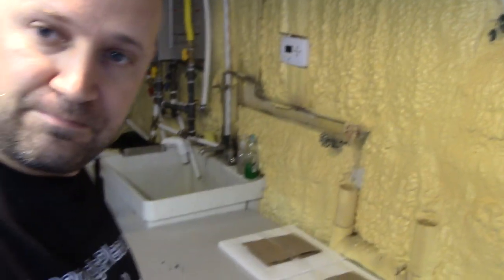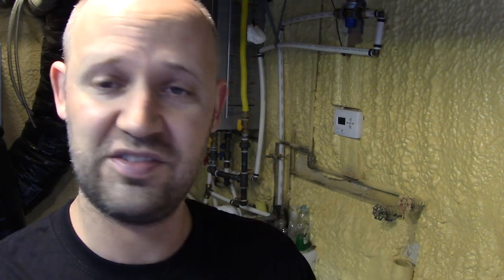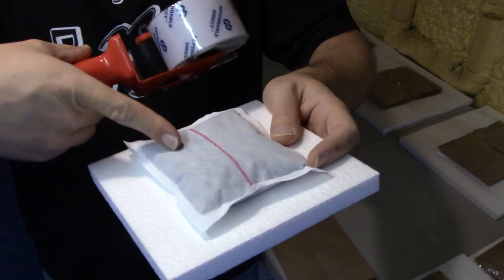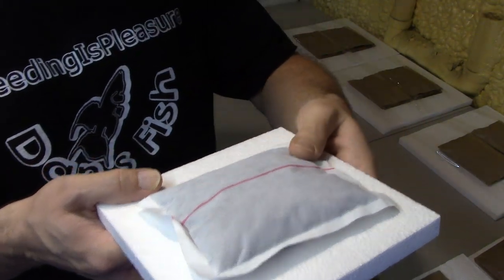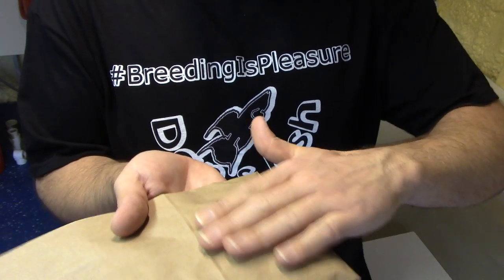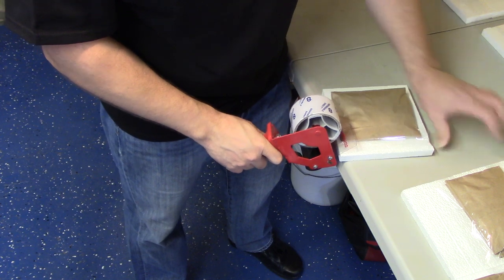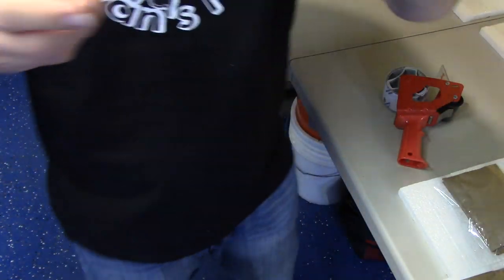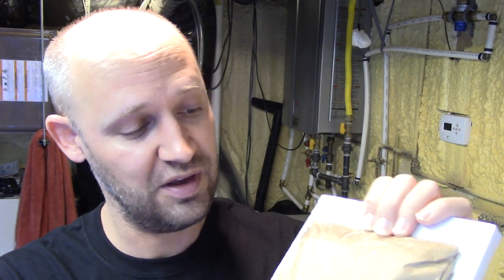Using Heat Packs for Fish Shipping